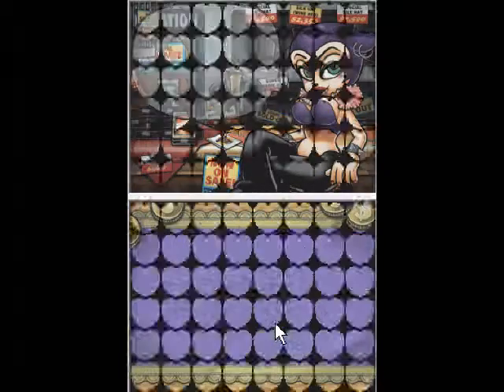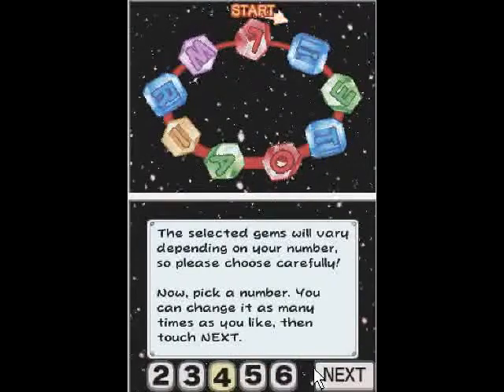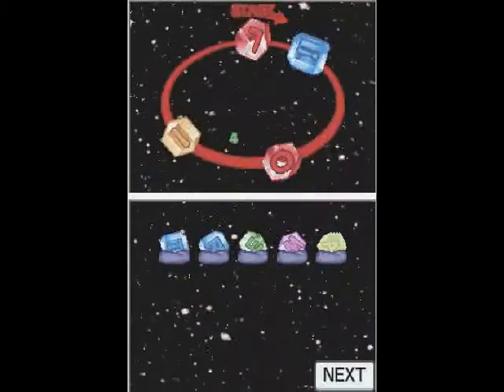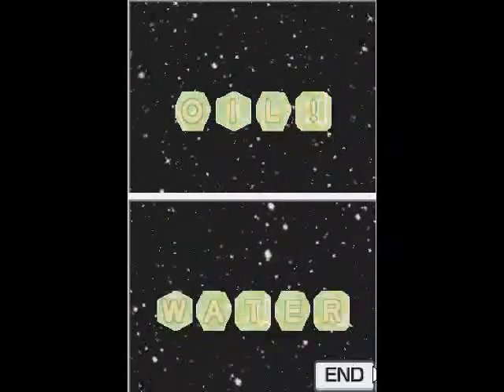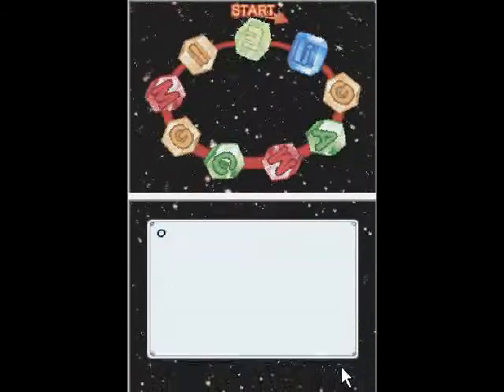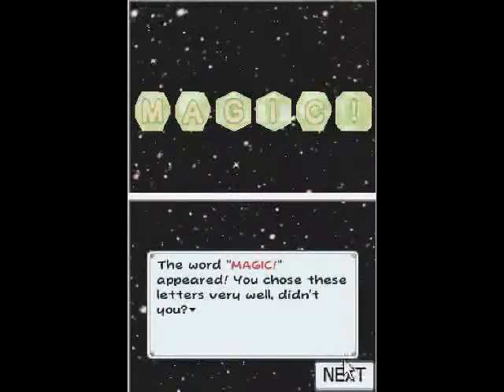Let's Spoil Master of Illusion - Magic Gems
These gems are magical! And they came with a deck of cards...